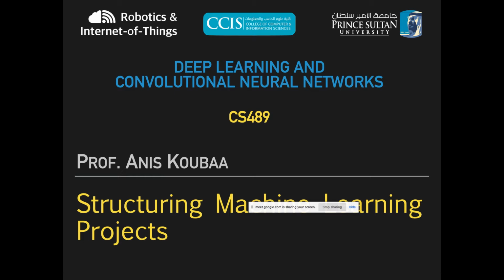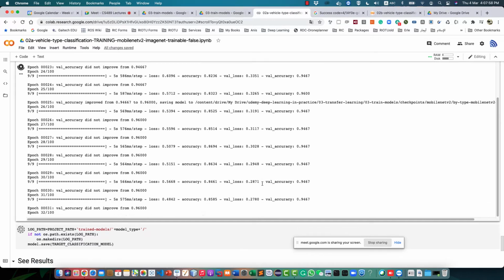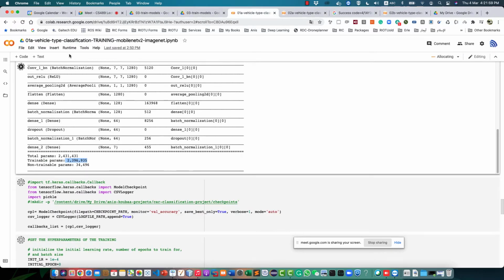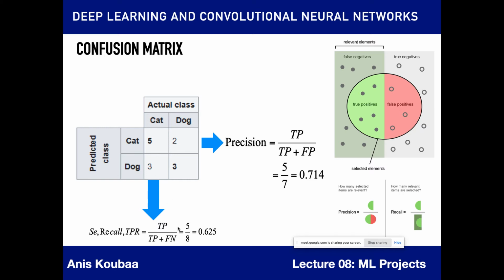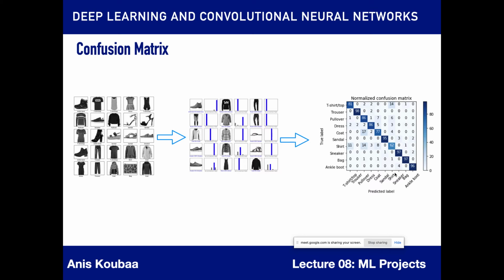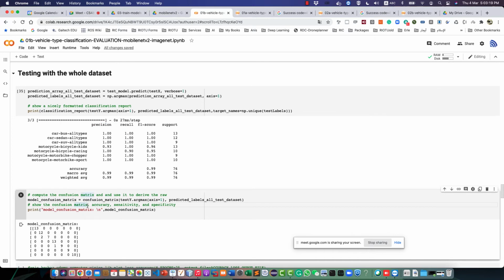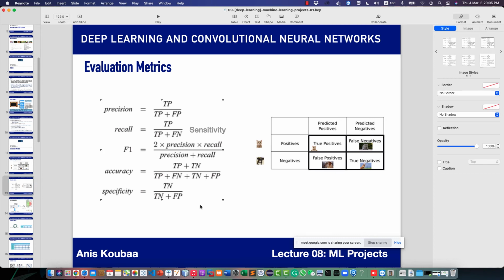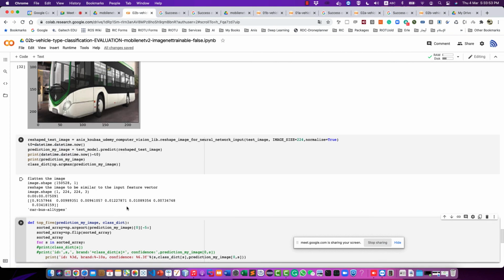[CS489] Machine learning projects